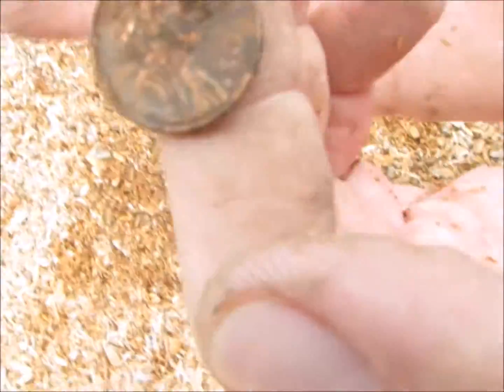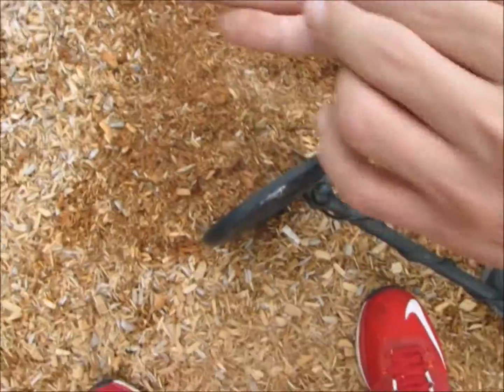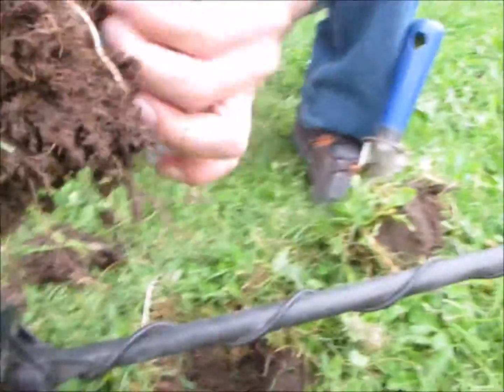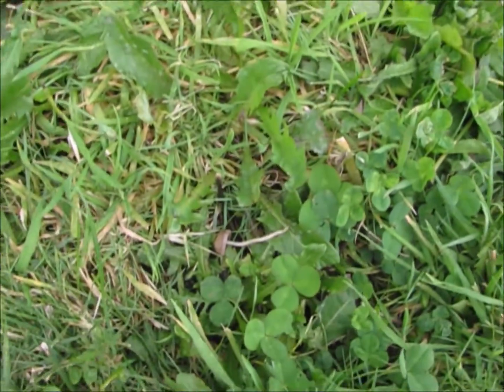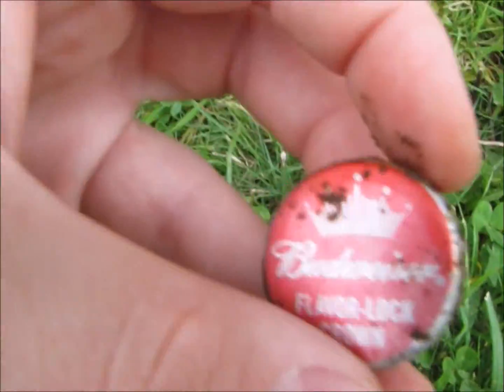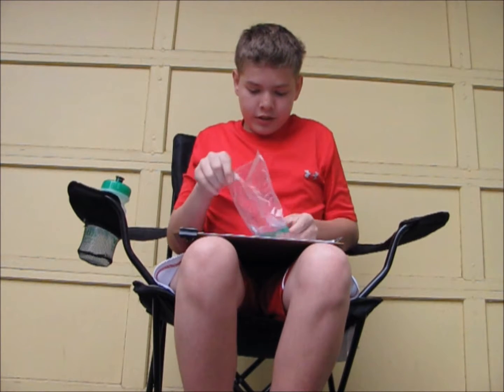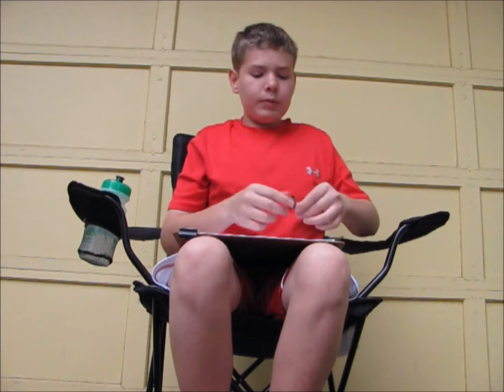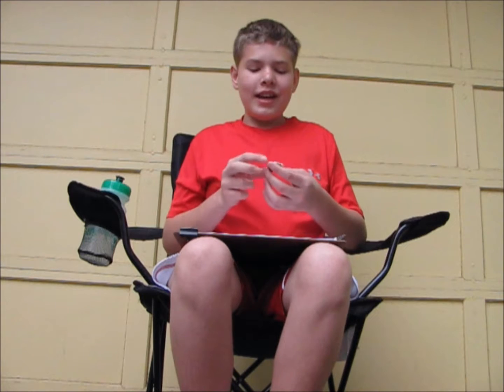Metal Detecting Hunt #3: Not every find is a winner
we found 3 pennies , a wire, staple and a piece of can slaw as well as a beer bottle cap